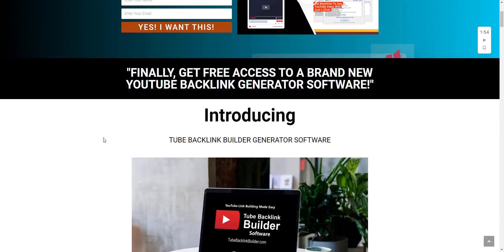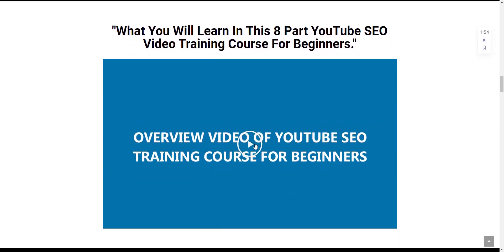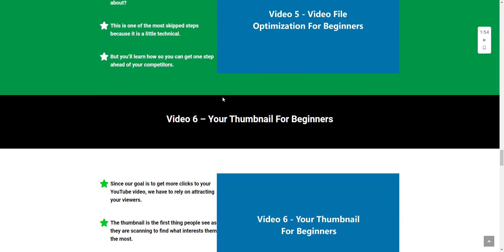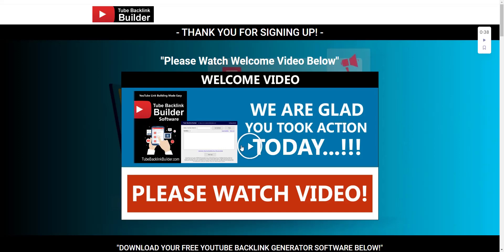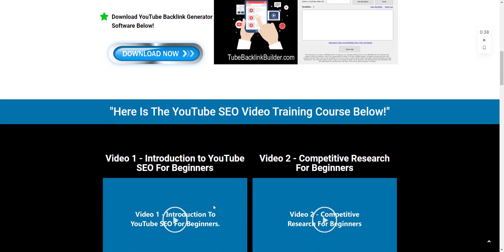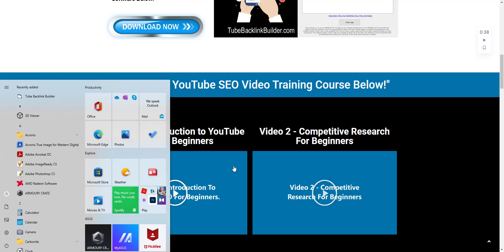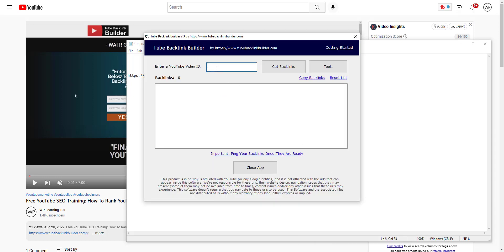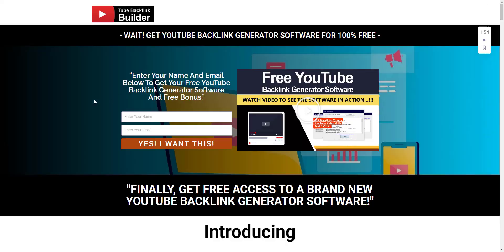How To Create Backlinks With Free YouTube Backlink Generator Software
"FINALLY, GET FREE ACCESS TO A BRAND NEW YOUTUBE BACKLINK GENERATOR SOFTWARE!"

Introducing

TUBE BACKLINK BUILDER GENERATOR SOFTWARE

"A MUST Have Tool For All Online Marketers."

Get Backlinks To Your YouTube Videos With Just 1 Click.

"Tube Backlink Builder Software" is a Windows Software, that allows your subscribers to get some initial Backlinks to their YouTube videos in no time for better ranks.

Free YouTube SEO Training For Beginners

Discover How to Optimize Your Videos For The YouTube Search Engine So You Can Outrank Your Competitors… Starting Today!!

"Free YouTube Video Training Course For Beginners!"

In this specific YouTube SEO Video Training For Beginners Course, you will get to watch over my shoulder.

Step-by-step, click by click - and learn what you need to do before making your YouTube videos live.

"What You Will Learn In This 8 Part YouTube SEO Video Training Course For Beginners."

Video 1 – Introduction to YouTube SEO For Beginners

Video 2 – Competitive Research For Beginners

Video 3 – Highly Searched Keywords For Beginners

Video 4 – Your Title and Description For Beginners

Video 5 – Video File Optimization For Beginners

Video 6 – Your Thumbnail For Beginners

Video 7 – Video Length For Beginners

Video 8 – Secret Tip to Outrank Your Competitors For Beginners

Click The Link Below To Claim Your YouTube SEO 8 Part Series And YouTube Backlink Generator Software For Free.

Get Instant Access To 31 Free How To WordPress Video Tutorials Made For Beginners.